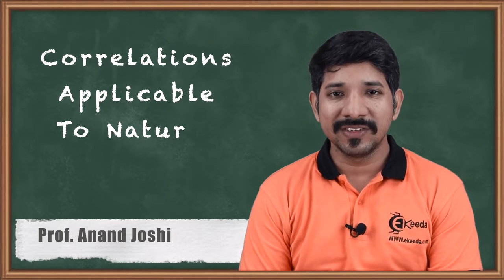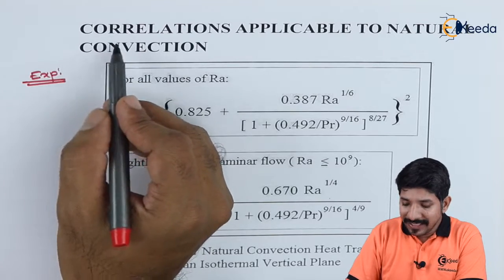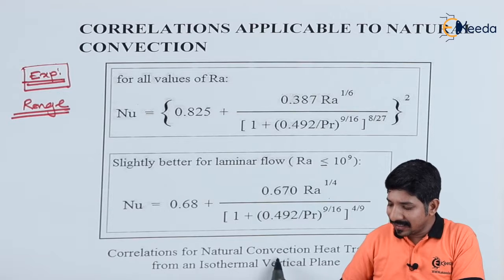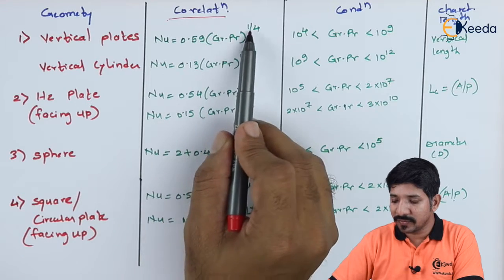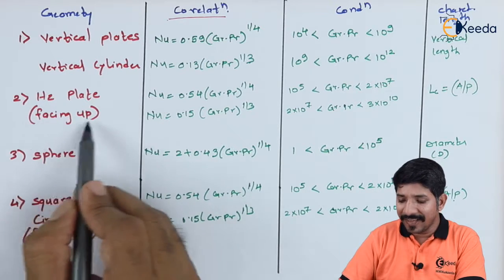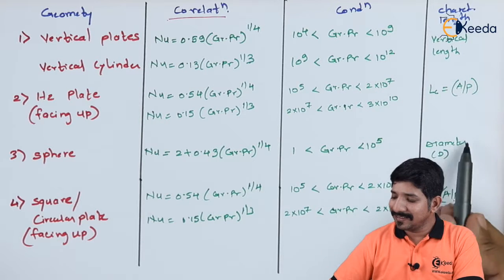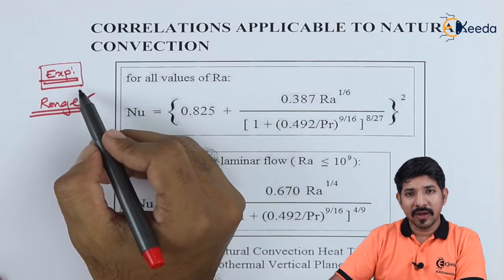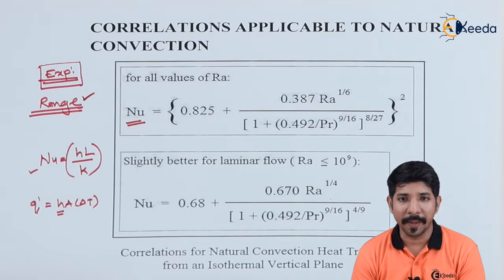Correlations Applicable To Natural Convection - Convection Heat Transfer - Heat Transfer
Video Name - Correlations Applicable To Natural Convection

Happy Learning!